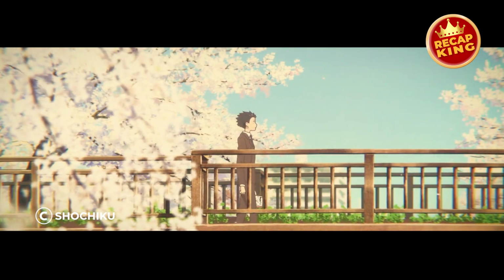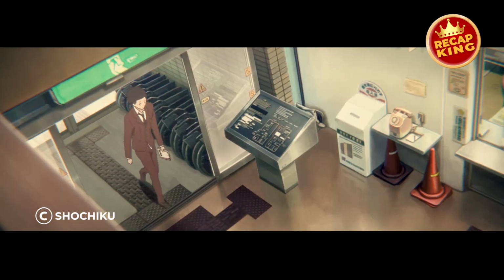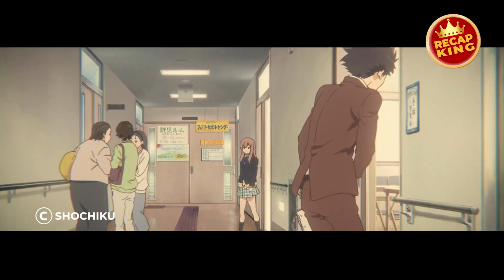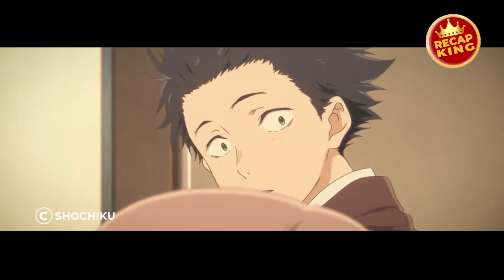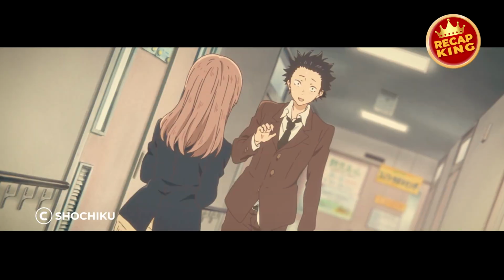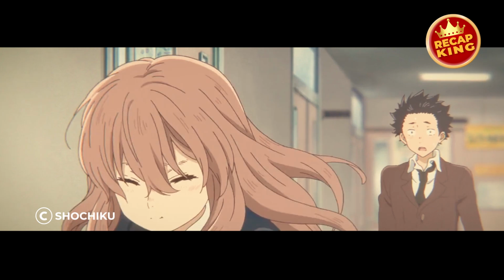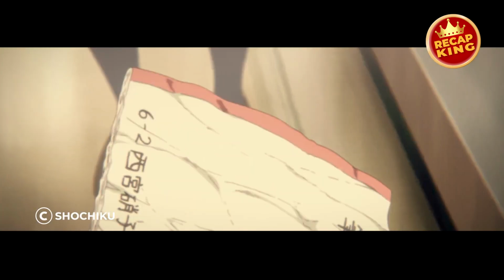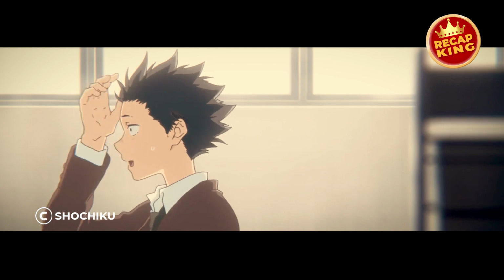Even Though She is Always Búllied, This Mute and Deaf Girl Always Apologizes to Her Búllies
The story revolves around Shôko Nishimiya, a grade school student who has impaired hearing. She transfers into a new school, where she is bullied by her classmates, especially Shôya Ishida. It gets to the point where she transfers to another school and as a result, Shôya is ostracized and bullied himself, with no friends to speak to and no plans for the future. Years later, he epicly sets himself on a path to redemption.